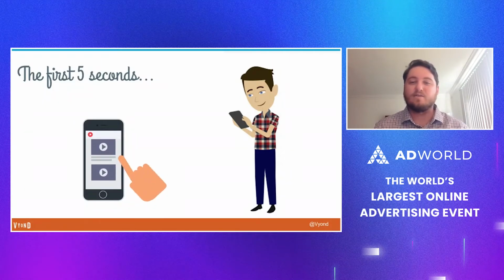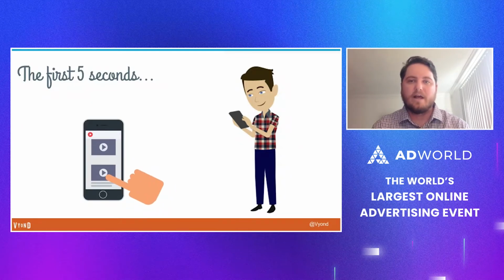Level Up Your Video Ads With Psychology-Backed Storytelling Techniques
Mathew Hauer of Vyond teaches you how to identify patterns of human cognition to supercharge your video ads. You'll be able to recognize the key features of effective ads and apply visual storytelling techniques to create your best-performing video assets yet.